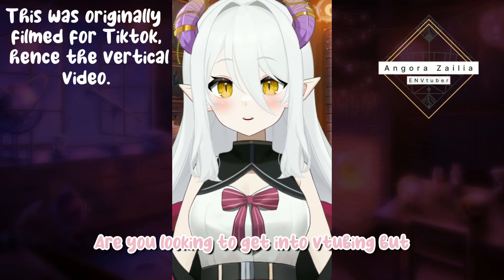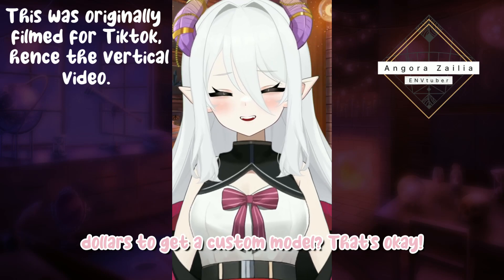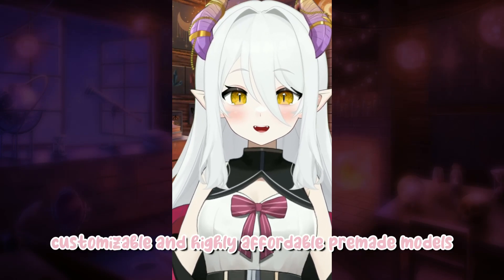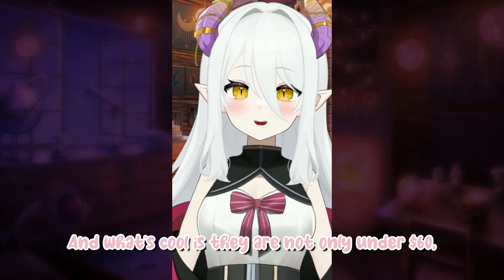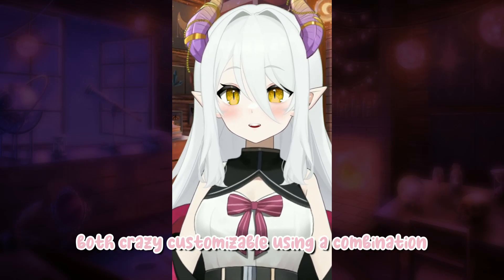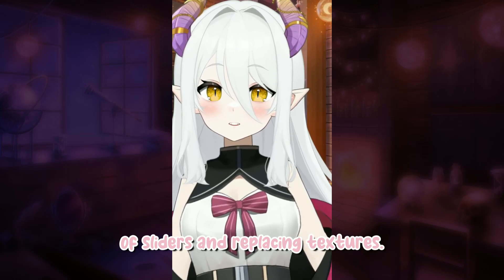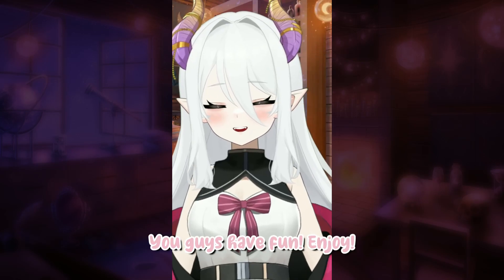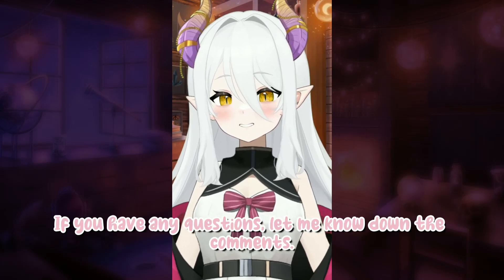You Can Start Vtubing for Under $60!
Are you on a budget but want to get into vtubing? Maybe you want to give it a shot but do so without dumping a massive amount of money on a custom model? Good news! I recently found two customizable premade models with amazing features that I wanted to share with you all! I even use one of them myself :D